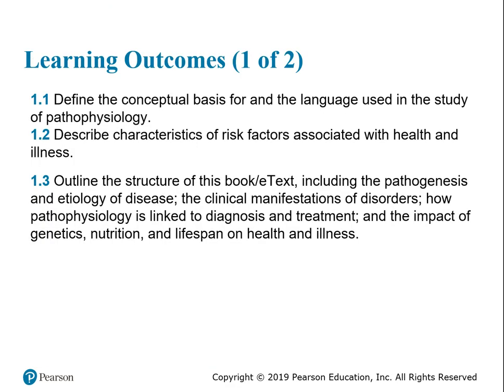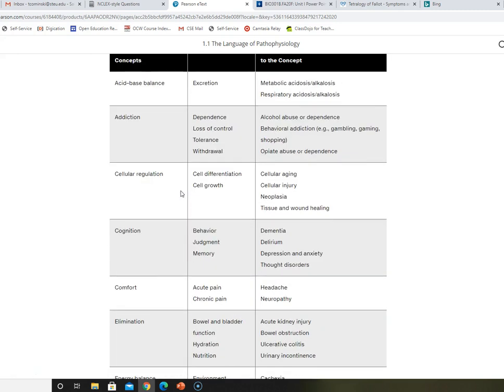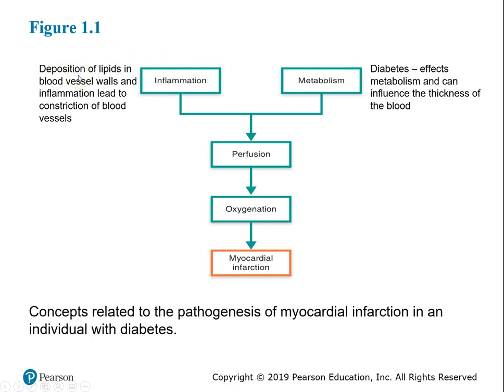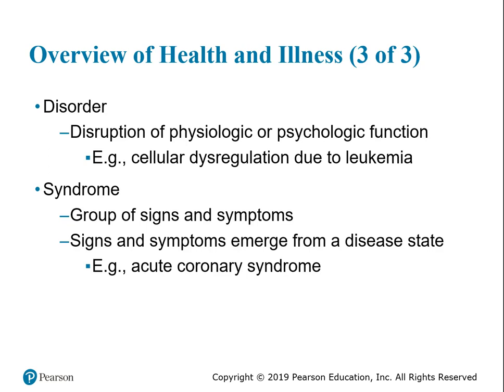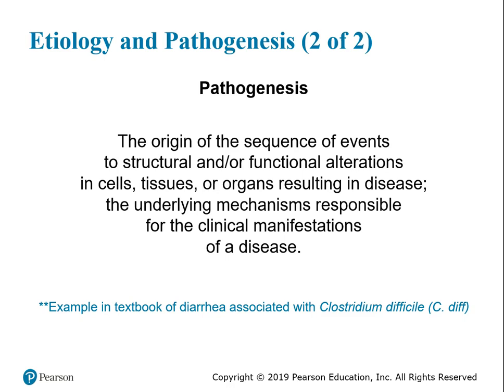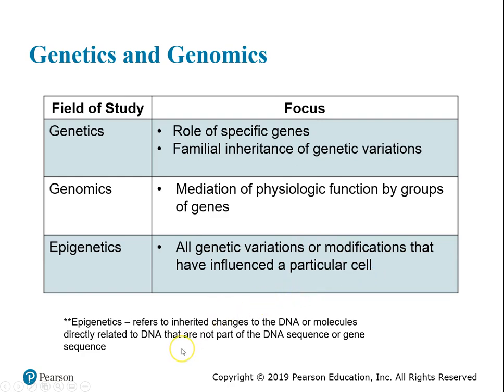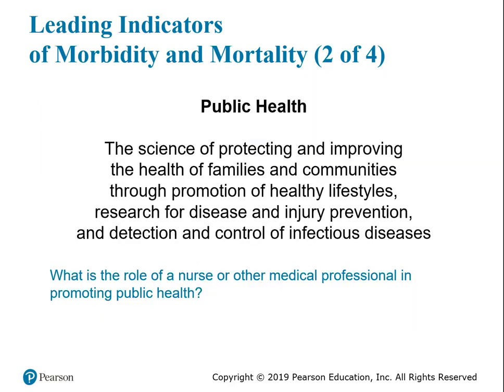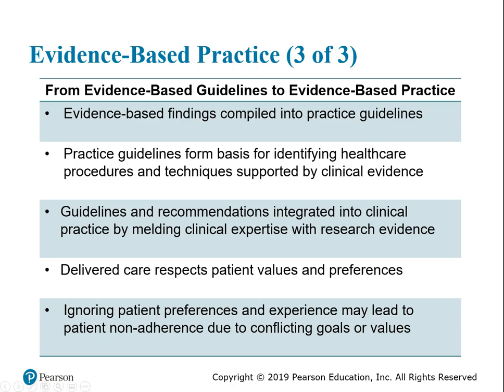Chapter 1 Recorded Lecture - Bio 301